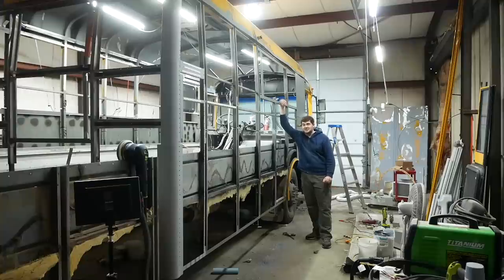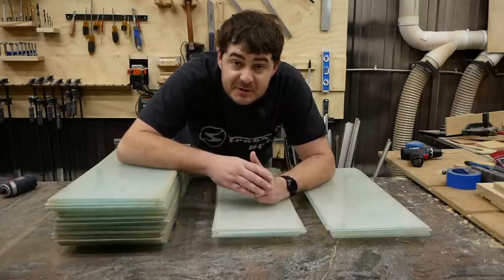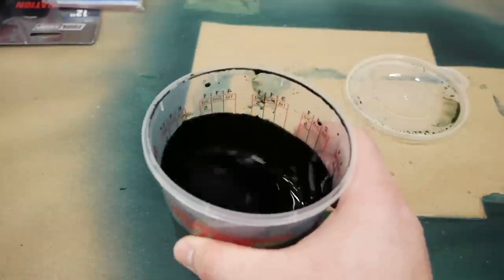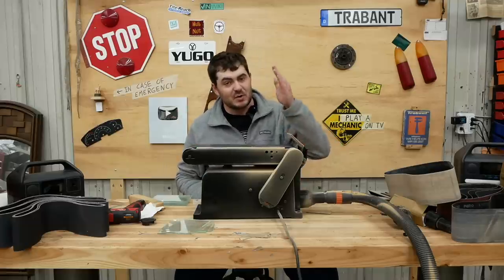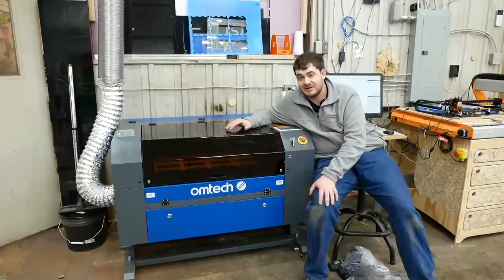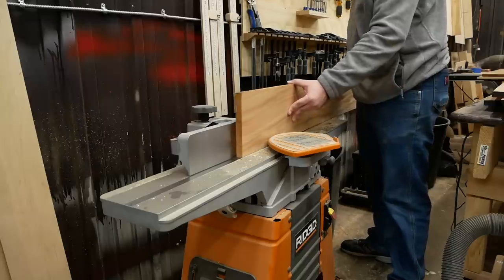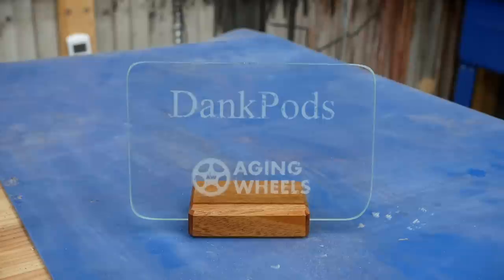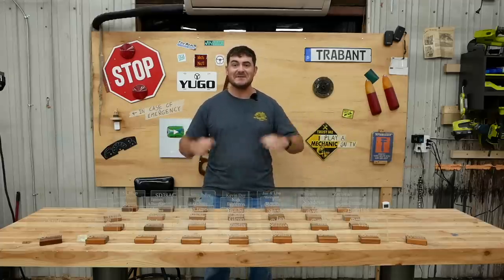I Turned Bus Junk Into Cash to Support my Junk Bus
The plaques are sold out already?! You all are wonderful!

Tools and Things:
Ortur Laser
Omtech Laser
Diamond Drag bit
Tempera Paint
Glass Cutting Tile Saw Blade